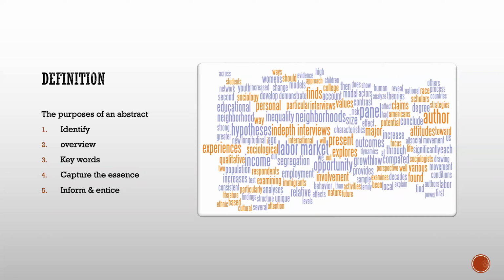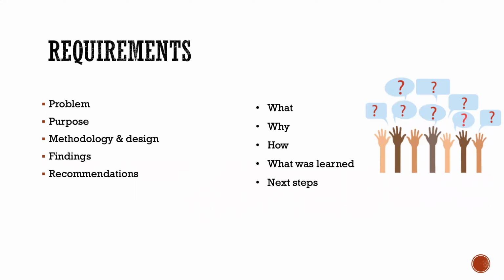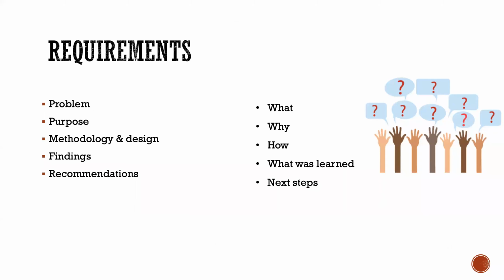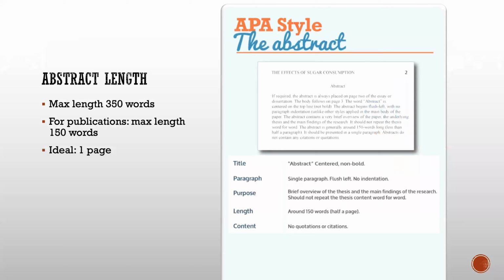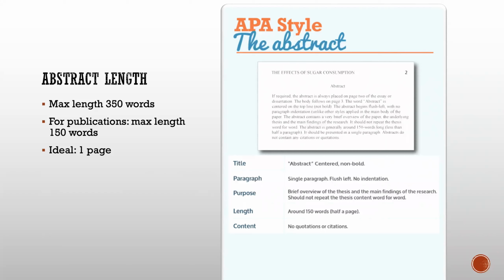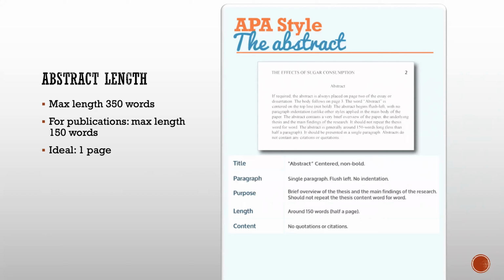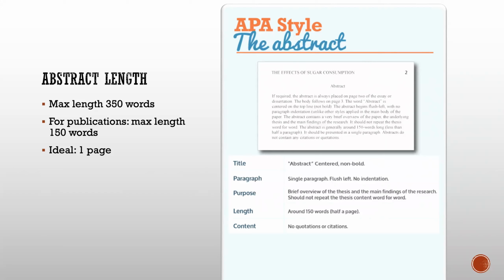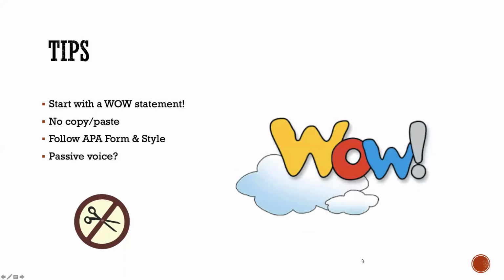Writing an Abstract - 04/23/19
(Webinar) You've written pages and pages on your research but now it's time to write your abstract. Come learn tips on how to glean the best parts of your study to write your abstract with Dr. Marie Bakari, School of Business faculty.